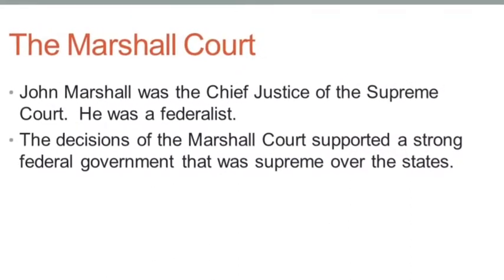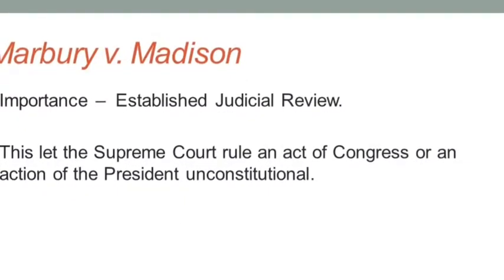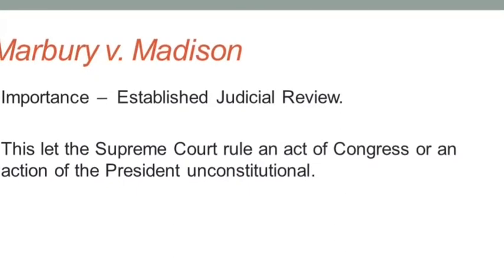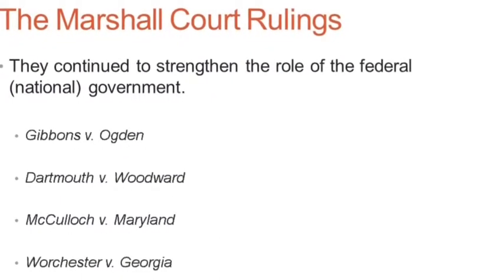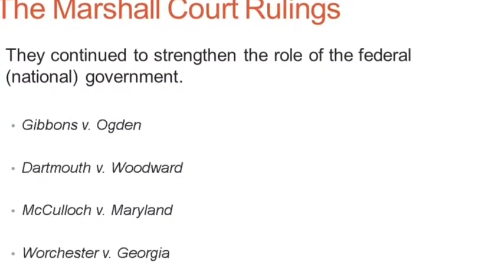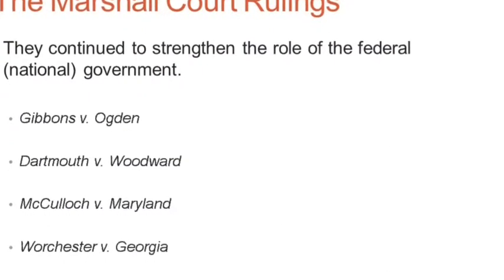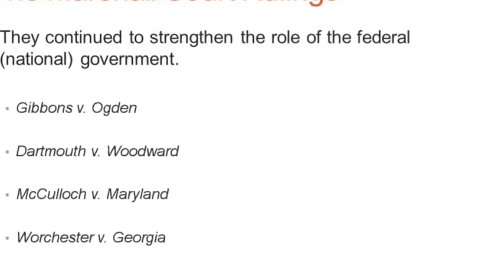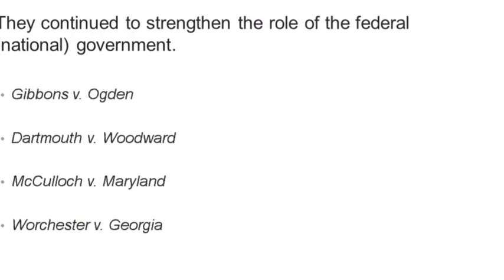1 7 Summary